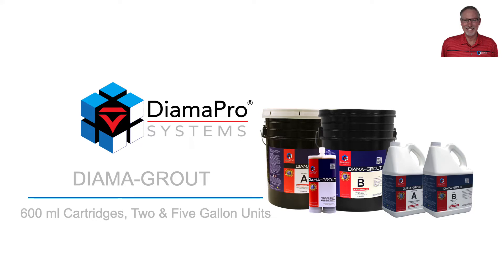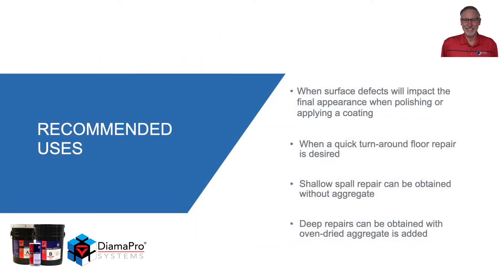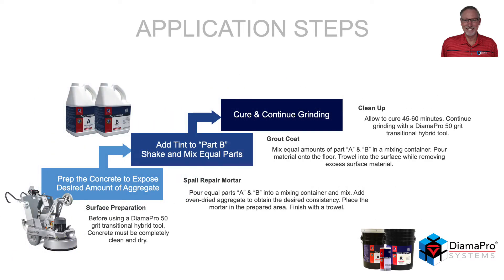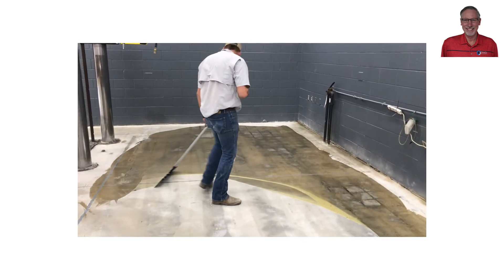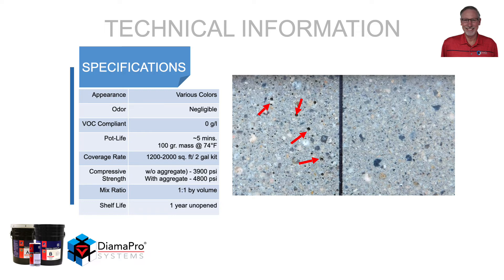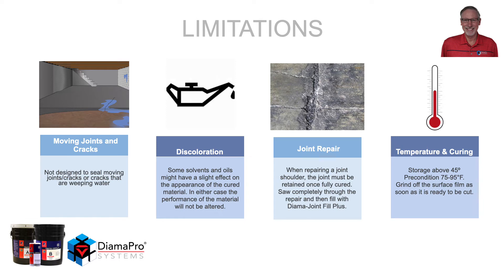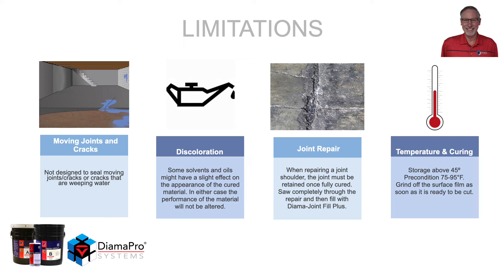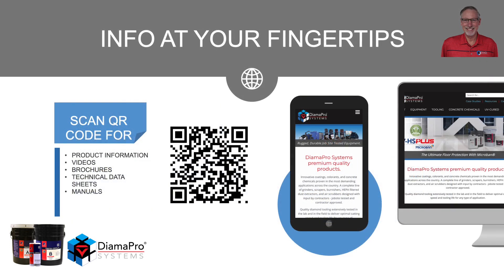DiamaPro Systems' Diama-Grout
DiamaPro® Diama-Grout is a high strength, rapid setting resinous concrete repair material. Listen to DiamaPro's Scott Thome discuss Diama-Grout's uses, technical info and benefits.